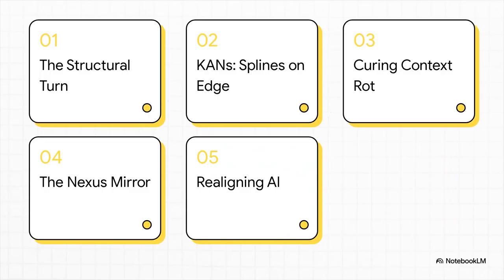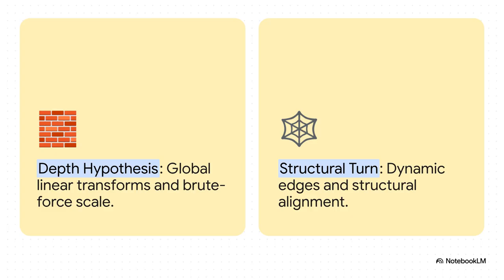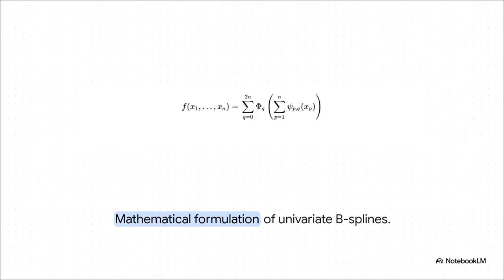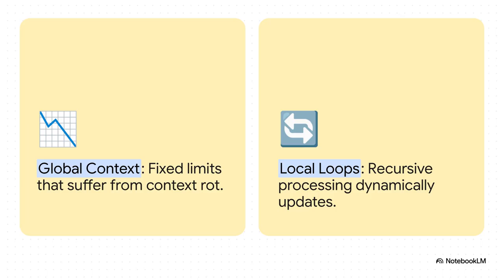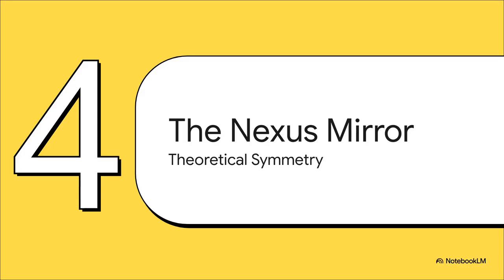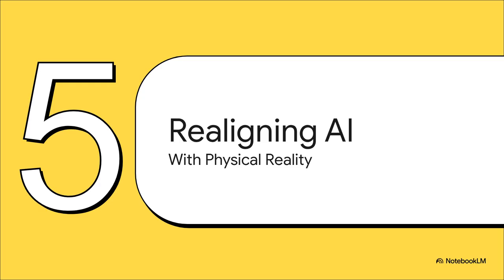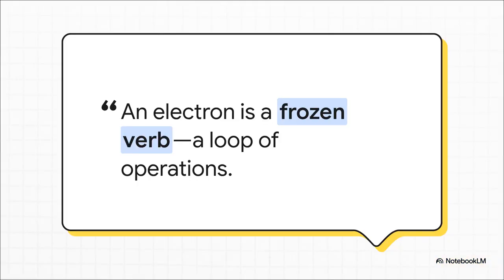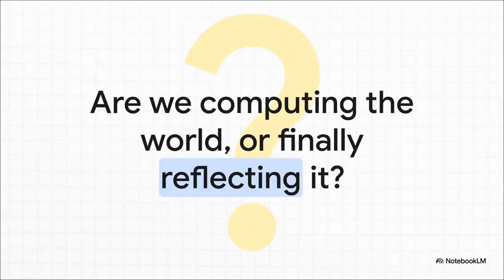The Recursive Edge AI 2026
Recursive Edge - A Synthesis of Adaptive Spline Architectures and Agentic Paradigms in 2026."
This explainer will provide a deep-dive into:
The Structural Turn: The 2025–2026 shift from simple network depth to the mathematical quality of neural connections
KANs and B-Splines: The architecture of Kolmogorov-Arnold Networks, the Cox-de Boor recursion, and how local plasticity solves catastrophic forgetting
Recursive Language Models (RLMs): How agentic loops and local recursive processing dismantle the "Context Rot" found in global attention mechanisms
The Nexus Mirror: The bridge between adaptive spline architectures and the modular, causal nature of physical reality